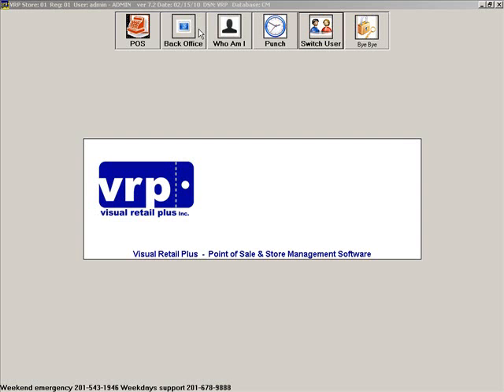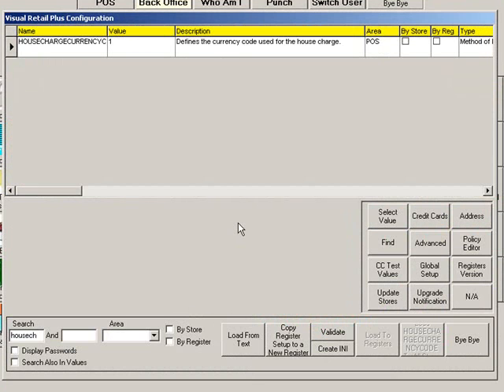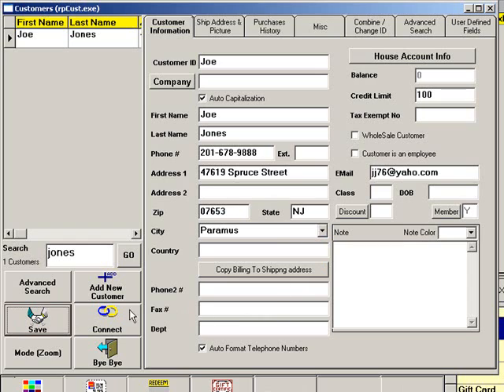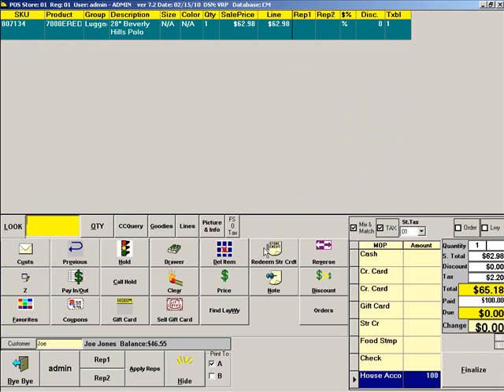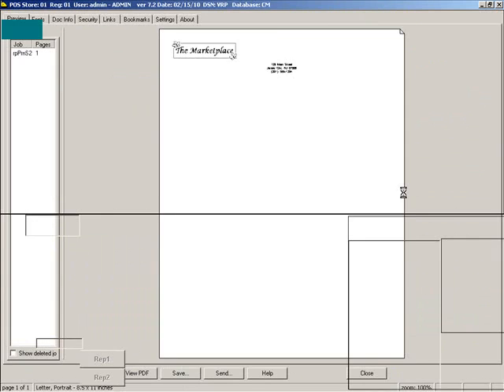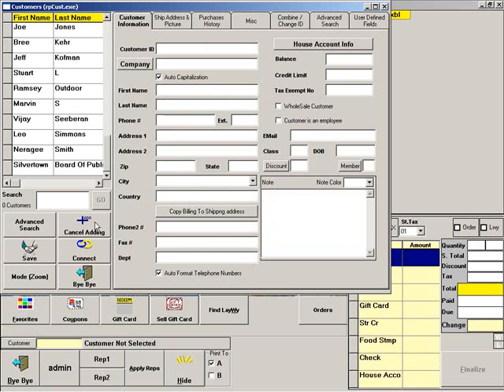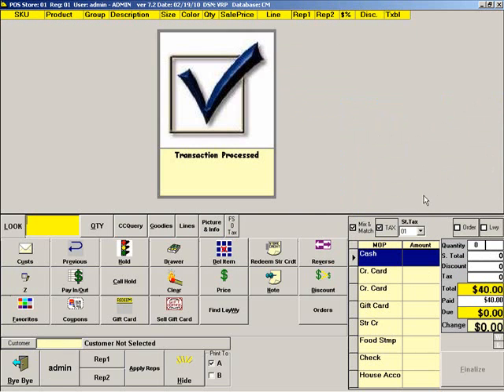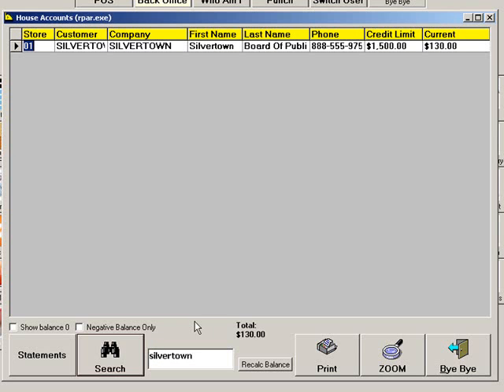Setup, maintain and use House Accounts (Visual Retail Plus)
This clip offers step by step instruction on setting up a house account method pf payment and how to use and maintain it.